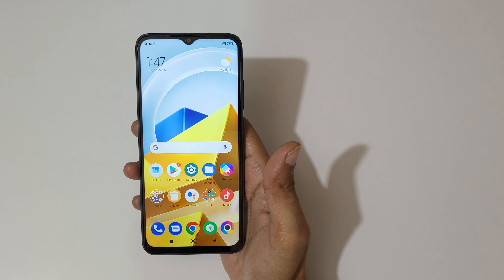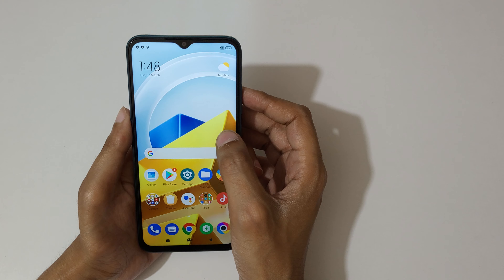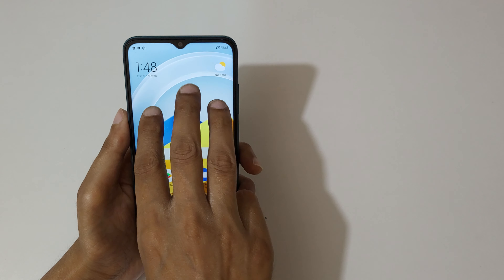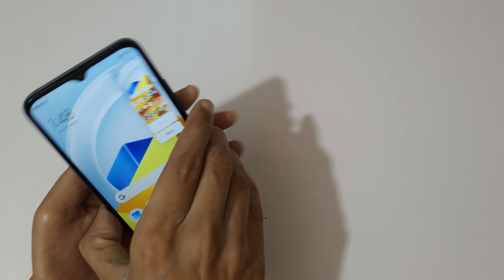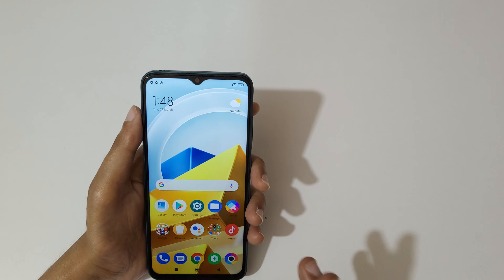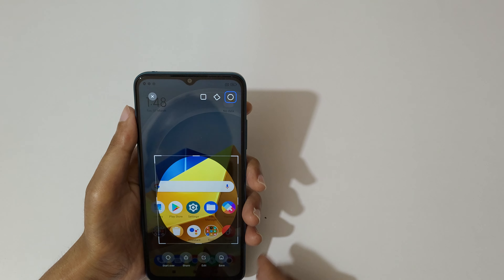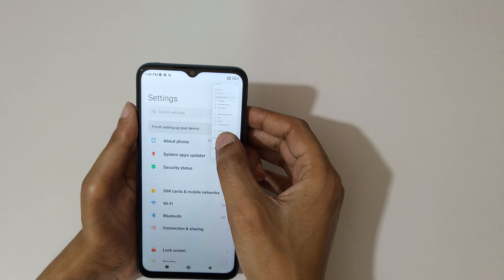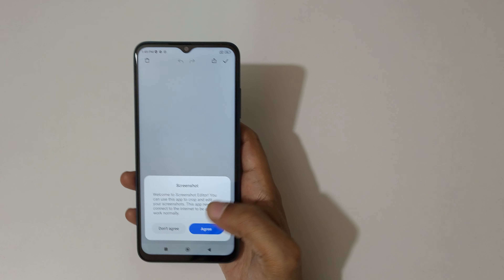How to Take Screenshot in Poco M5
I am gonna show you how to take screenshot in Poco M5 Smartphone. Very helpful and convenient feature, applicable on all Poco Smartphones.